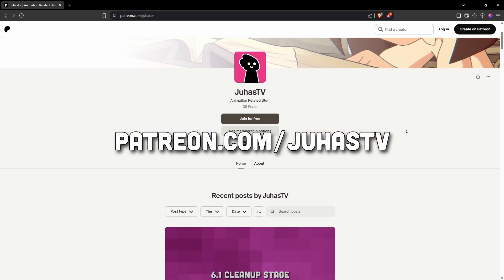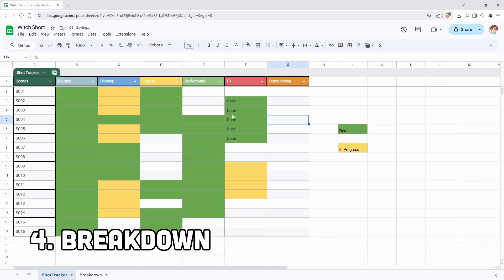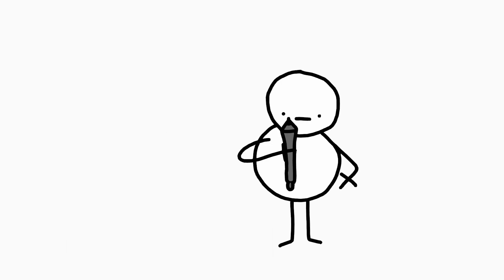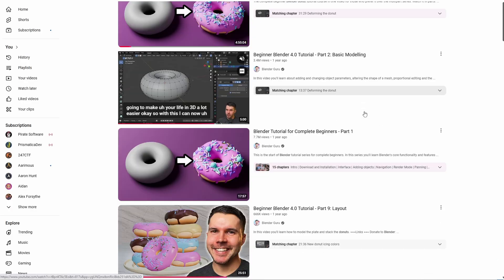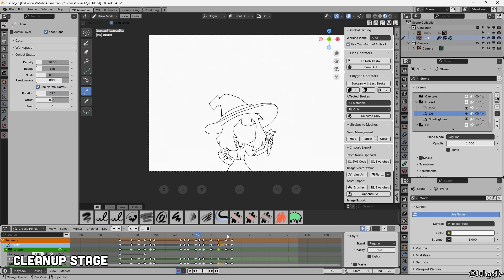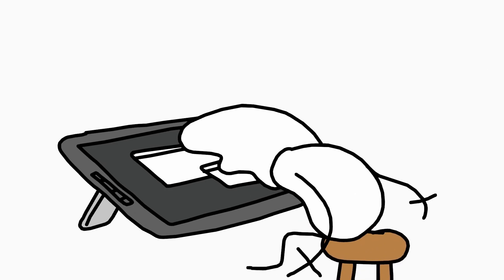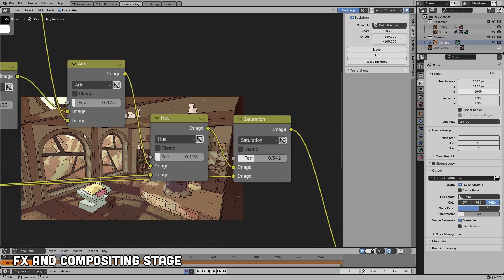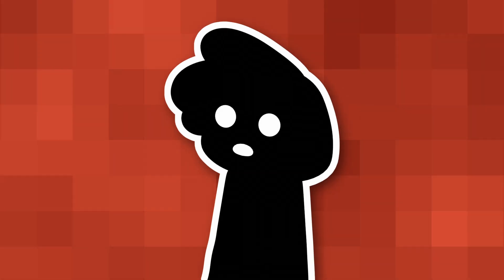How I Made This 2D Animation in Blender Grease Pencil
Had to figure out a nice 2d animation workflow in blender. It kind of works :)

►Software used in this video: Blender & Clip Studio Paint